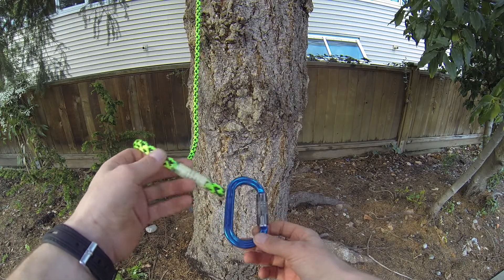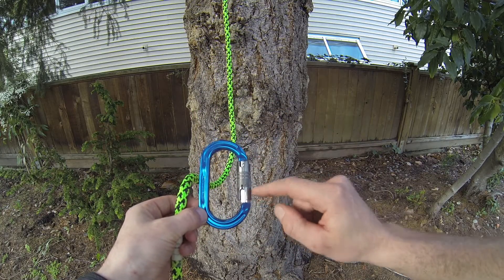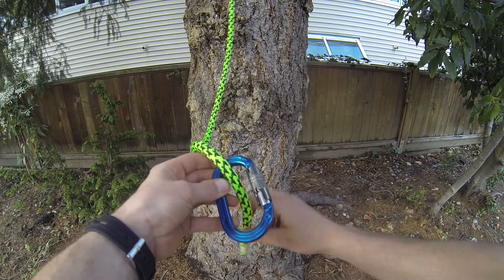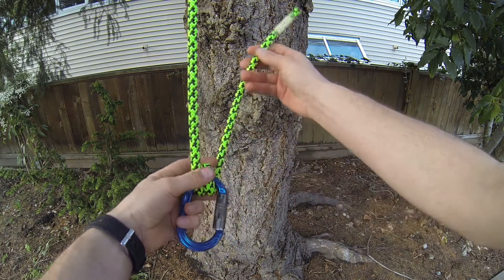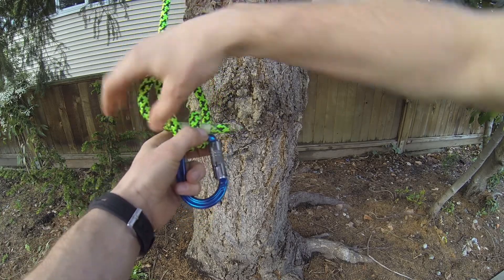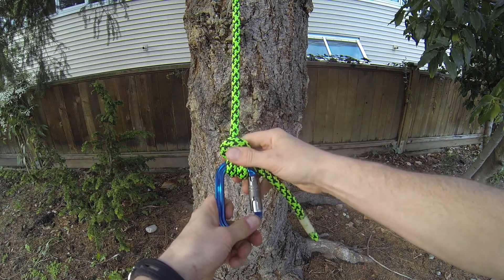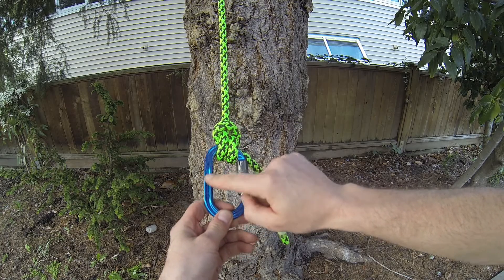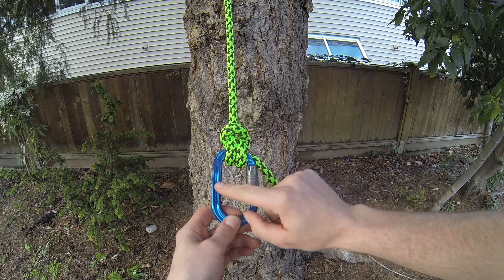Anchor hitch or Anchor bend | Knot tying for Arborists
The Anchor hitch is used in arboriculture as termination knot, most commonly to attach a climbing rope or rigging rope to a carabiner.

Uses:
Attach a climber to their climbing rope when there is no spliced eye.
Attach a rigging rope to steel carabiner for use with webbing slings.

Additional info:
This knot is very simple to tie, it is a very strong termination knot that has a good bend ratio and is more compact than most other termination knots e.g. fisherman's.